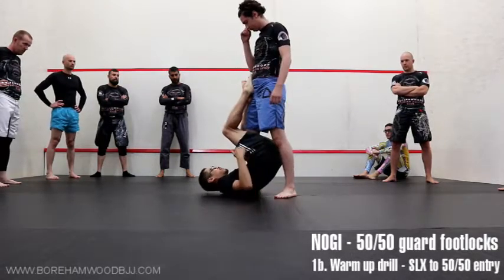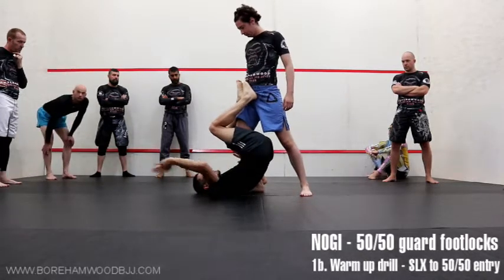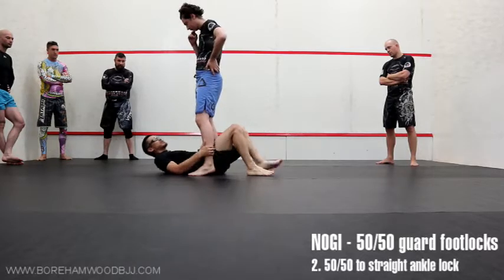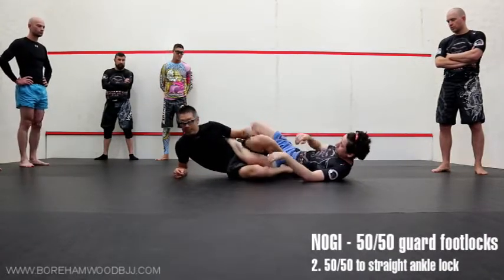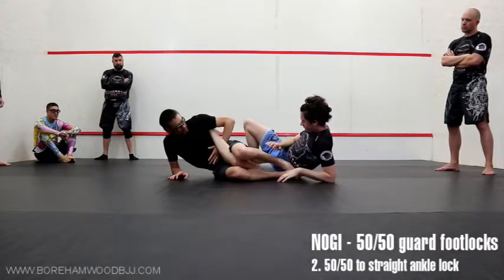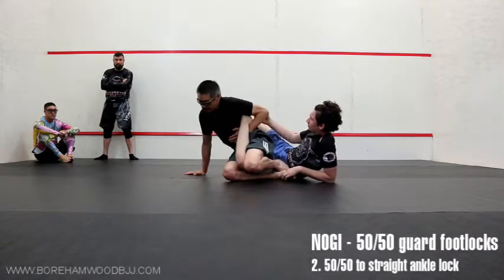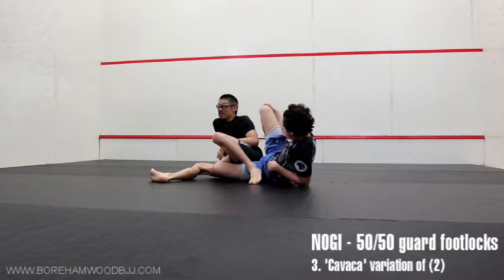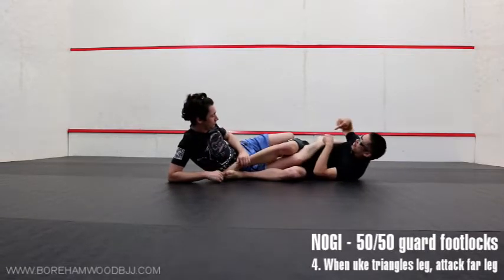Nogi: 50/50 guard straight ankle locks